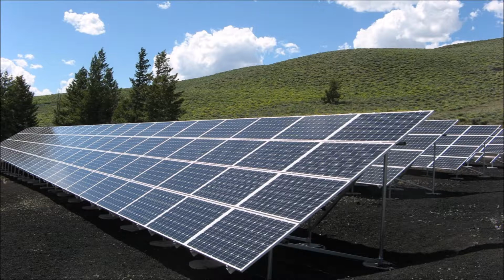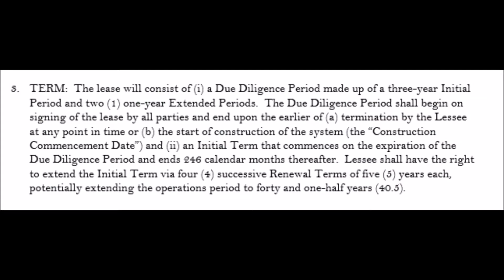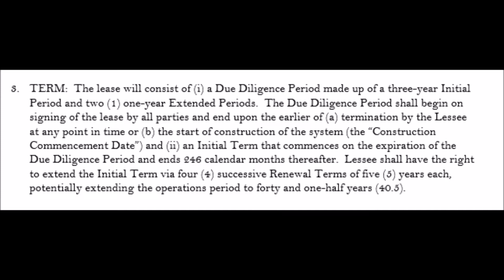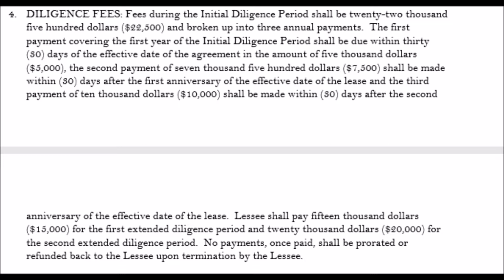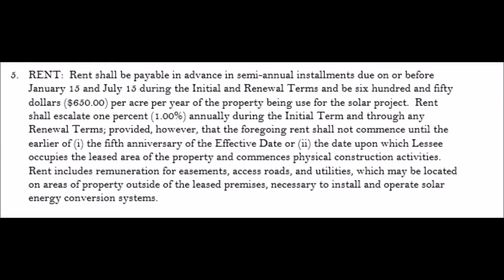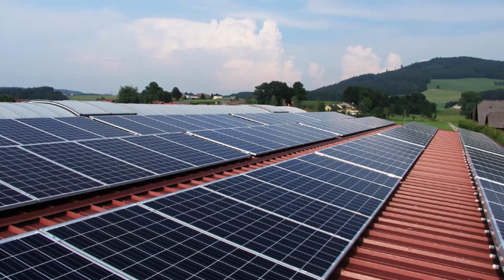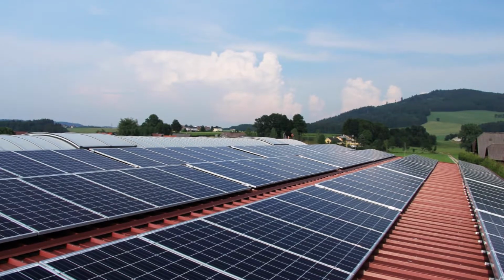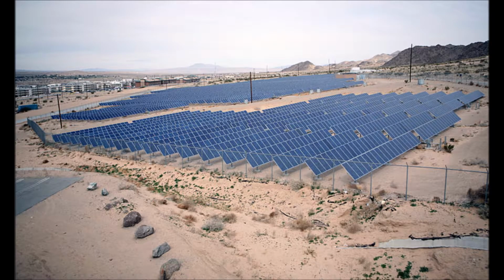Farm For Solar Power Lease pitfall on the contract